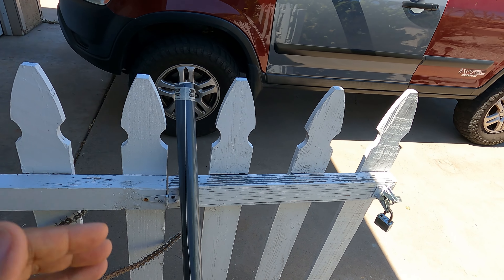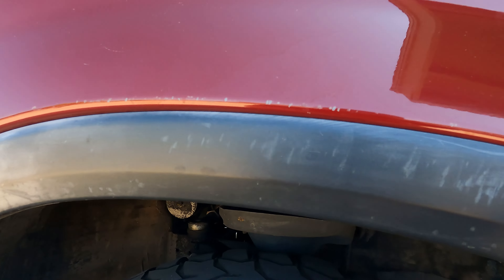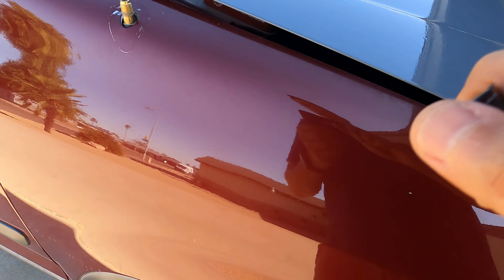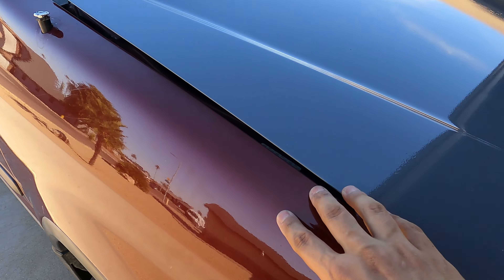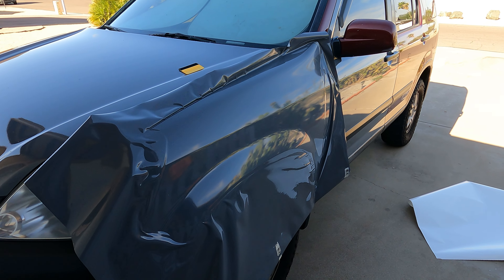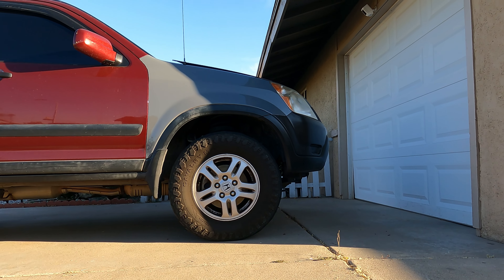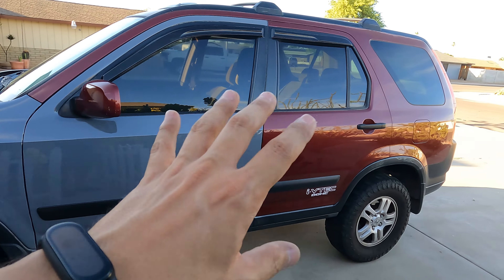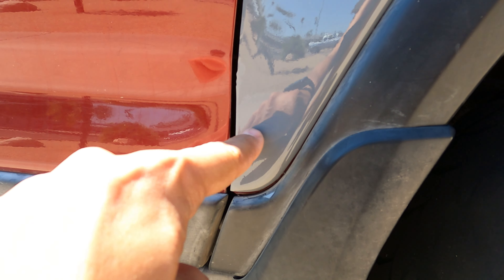FRONT END IS WRAPPED | Off-Road Build (2nd Gen 2003 Honda Crv)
Link to Product: